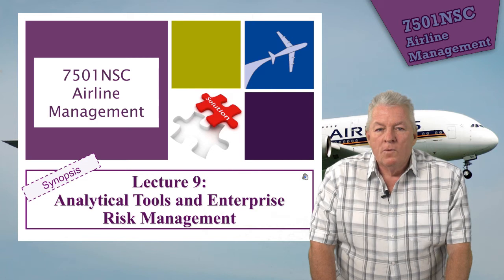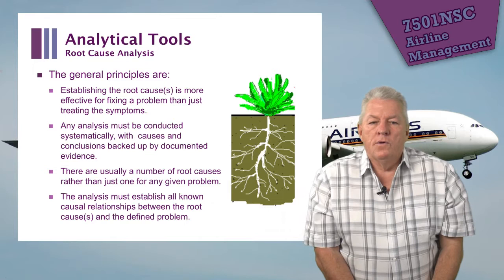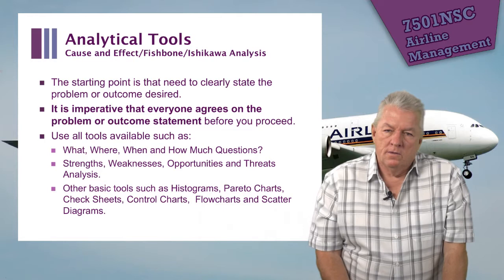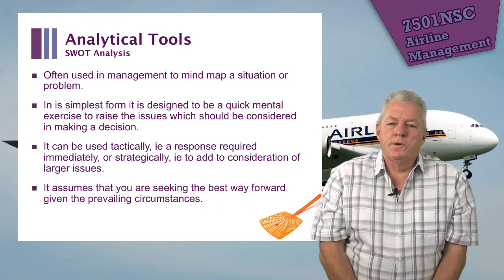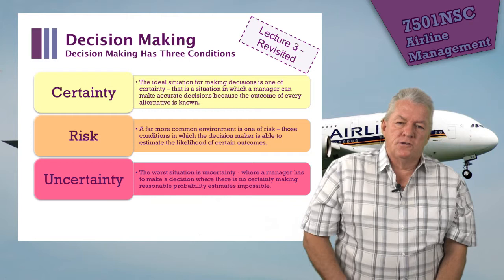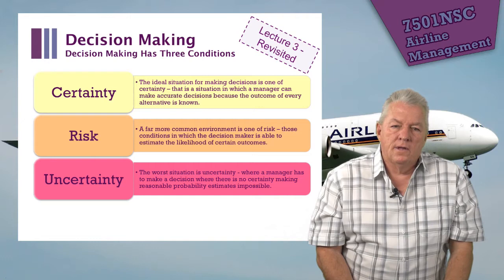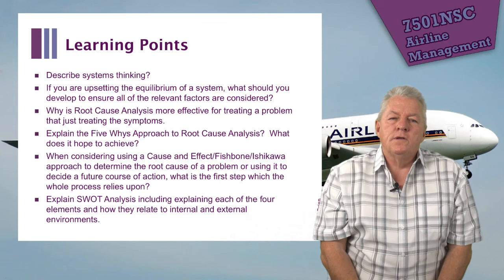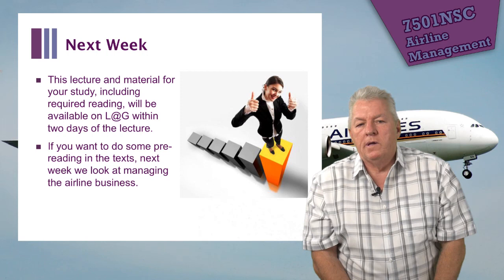7501NSC Lecture 9: Analytical Tools and Enterprise Risk Management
Analytical Tools
Systems thinking. Root cause analysis. Five why's. Cause and effect/fishbone/Ishikawa analysis. SWOT analysis. Gap analysis.
Enterprise Risk Management.
Definitions and context. Philosophy of risk management. Risk tolerance. Risk vulnerability profile. Risk management process.